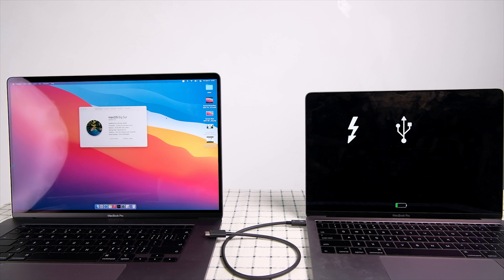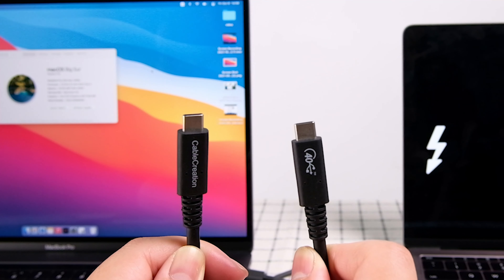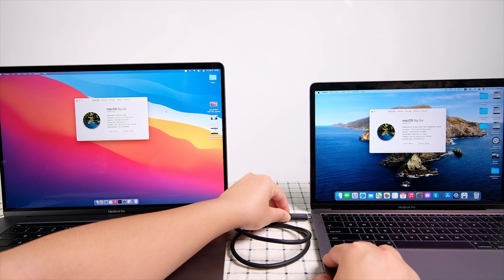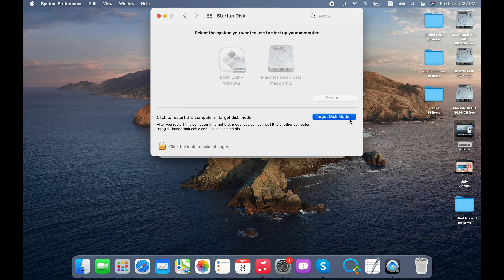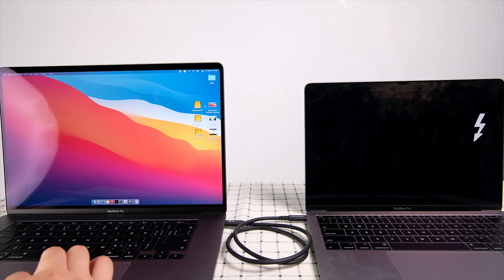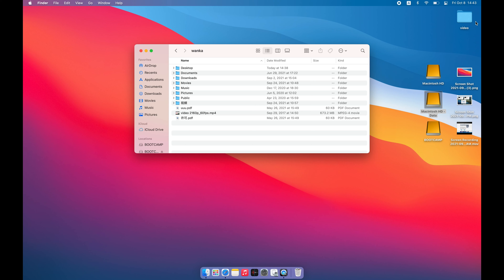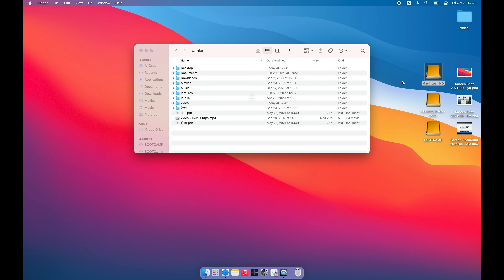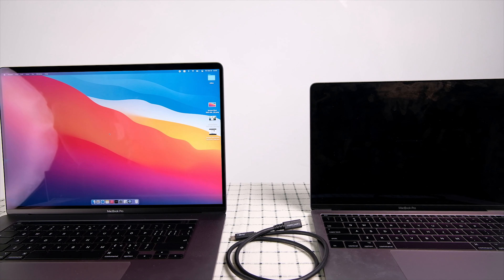How to use Target Disk Mode with USB4 Cable on MacBook Pro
To turn a Mac into an external hard drive with Target Disk Mode, we may use firewire or Thunderbolt 3 cable. But in this video, we used a USB4 cable to make that, and there is not much difference in transmission speed.

If you need one of these powerful cables, check the link:
USB4 cable (US)
Thunderbolt 3 cable (US)